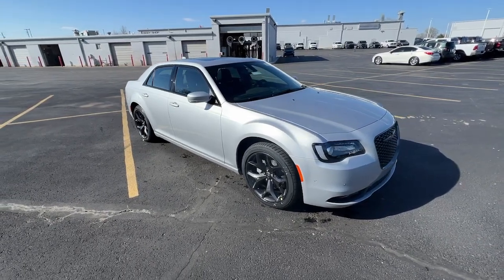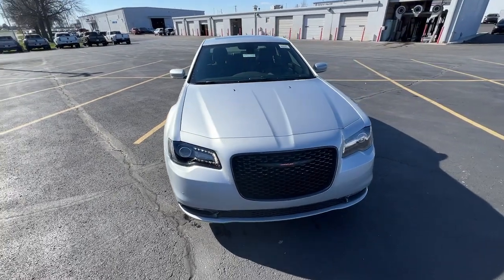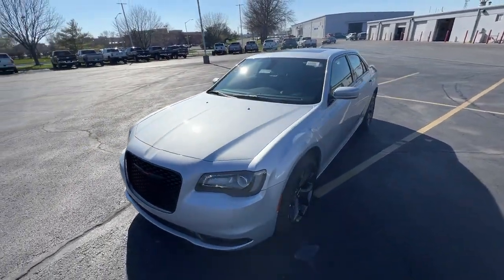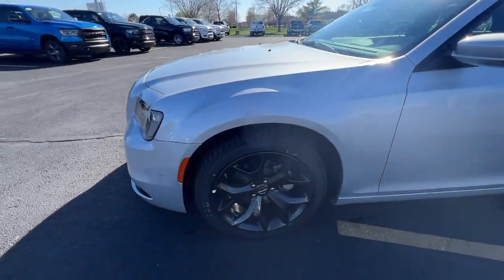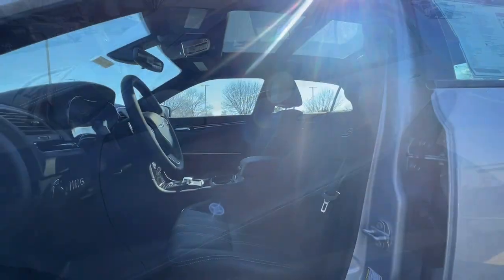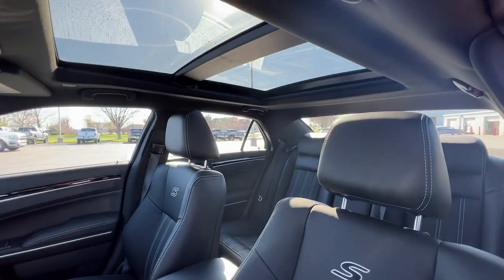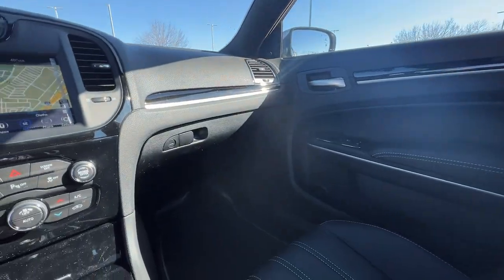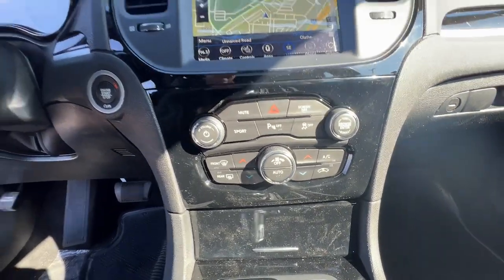2023 Chrysler 300 S KS Olathe, Overland Park, Lawrence, Kansas City, Lees Summit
New 2023 Chrysler 300 S available at Olathe DCJR located in 15500 W 117th Street, Olathe, KS, 66062. Servicing the Olathe, Overland Park, Lawrence, Kansas City, Lees Summit area.

You just found the  2023  Chrysler 300. Cruise boldly in stylish comfort in the  300, the full-size sedan that blends traditional touring car panache with state-of-the-art automotive technology.  The following are some of this vehicles highlighted options: Apple Carplay®/Android Auto®, Keyless Entry, Sun/Moonroof, Navigation System, Heated Mirrors, Satellite Radio, Power Passenger Seat, Back-Up Camera, Steering Wheel Audio Controls, Power Driver Seat. Experience the distinguished elegance of the 300. Come in for a test drive.